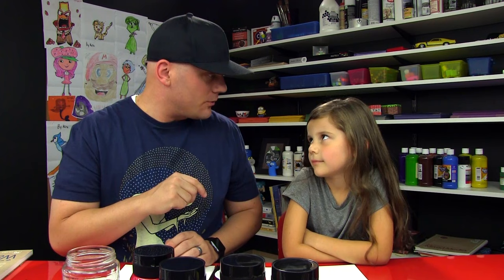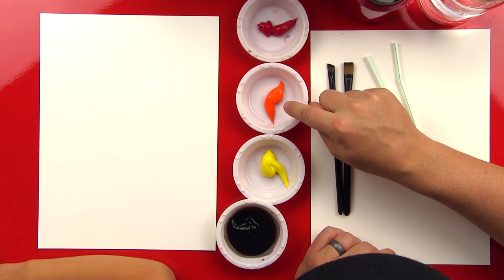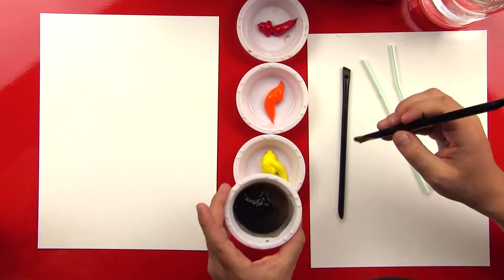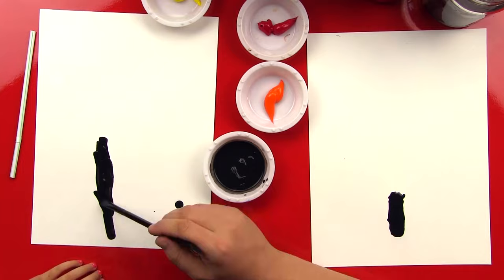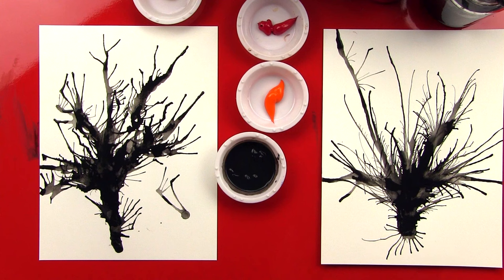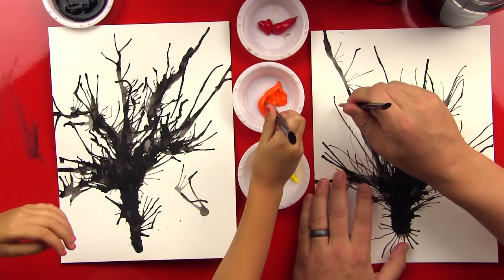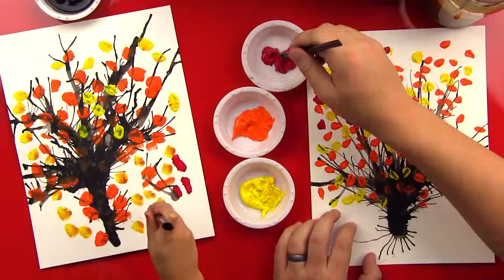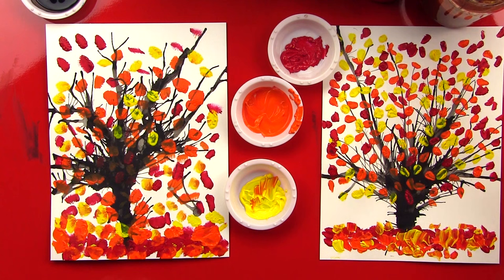How To Paint A Fall Tree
For this painting activity you'll need:
-Paintbrushes
-Straws
-Paint (yellow, red, orange, and black)
-Paper (we used watercolor paper)
-Water in a jar
-Paper towels